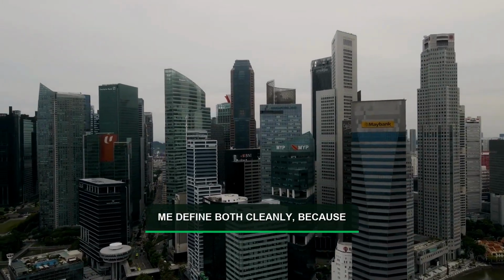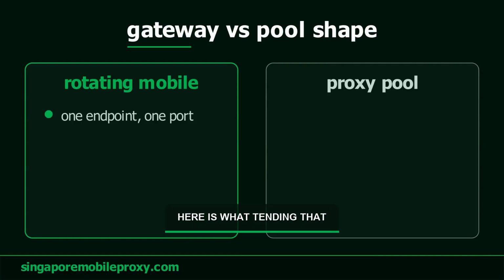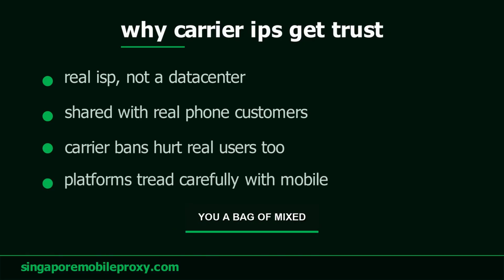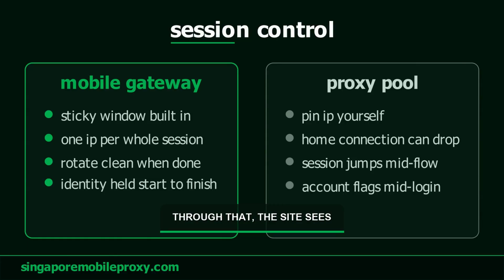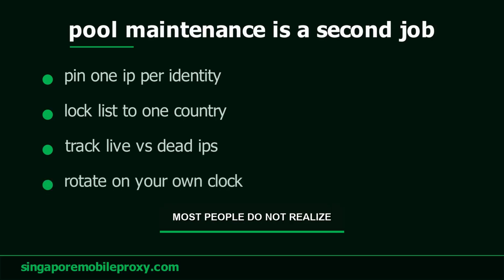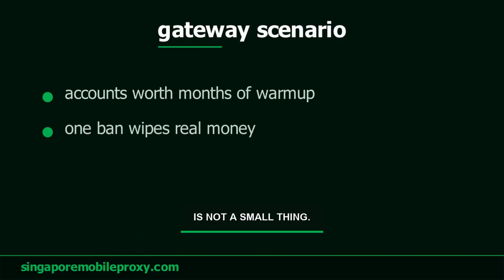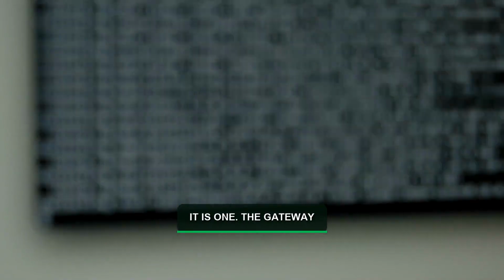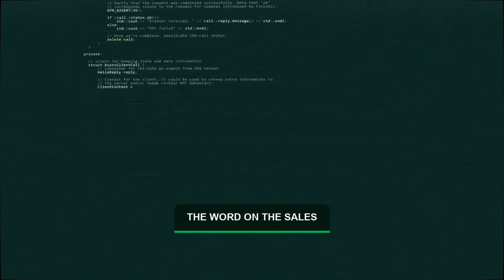Rotating Mobile Proxy vs Proxy Pool: the Real Difference (2026)